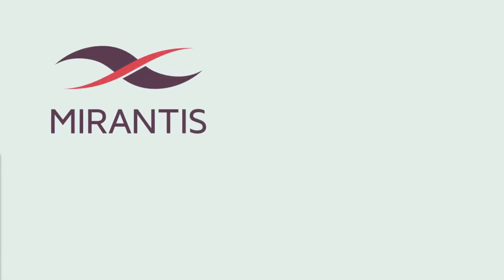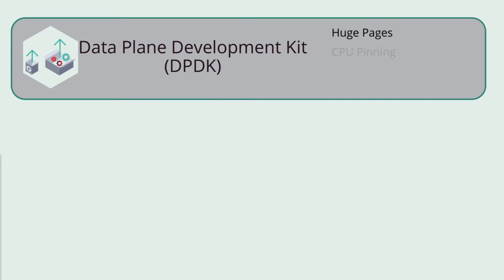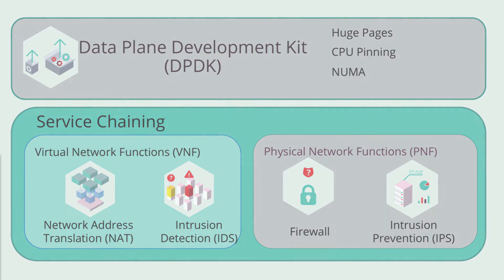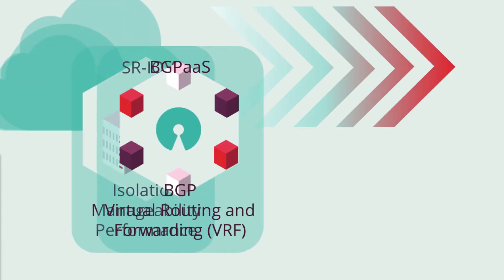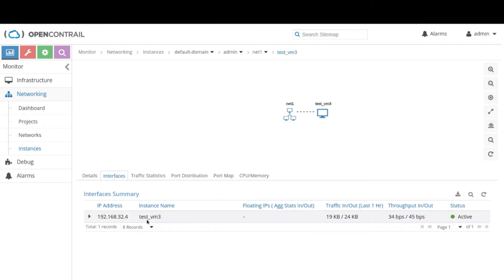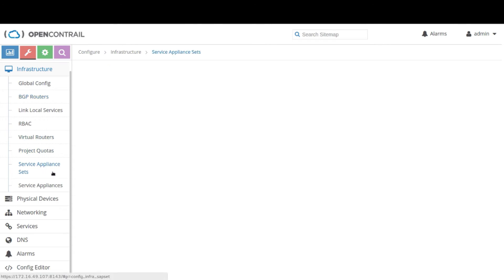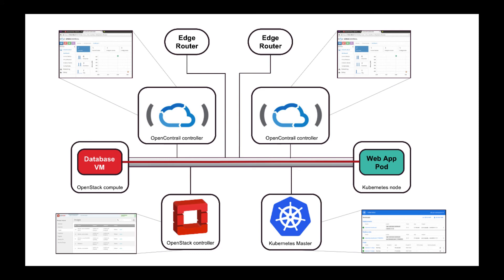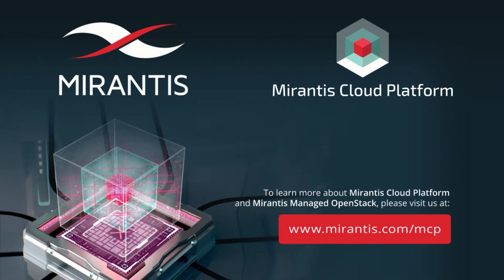Mirantis Cloud Platform 1.0 - Software Defined Networking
Mirantis OpenContrail and Calico form the virtual network underlay for OpenStack and Kubernetes, respectively, in Mirantis' new, multi-modal open cloud platform.